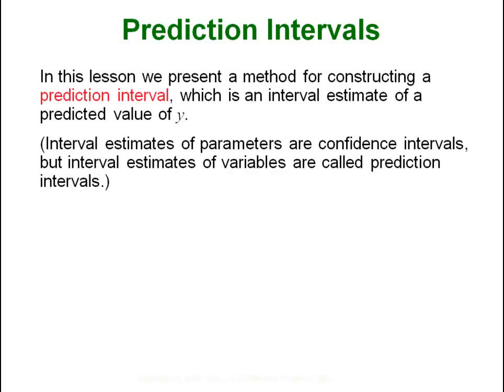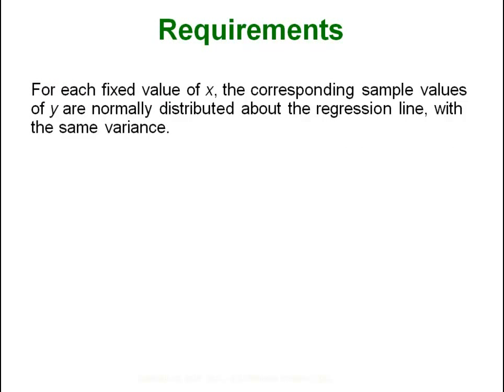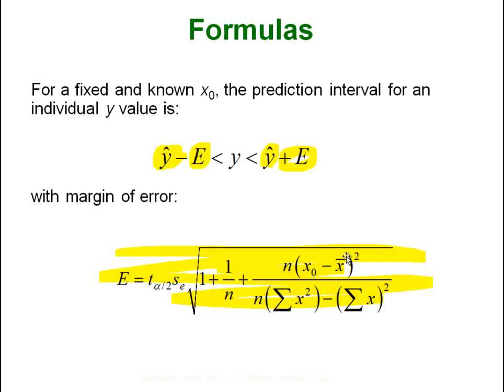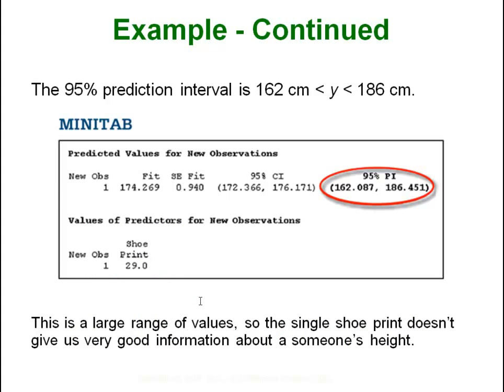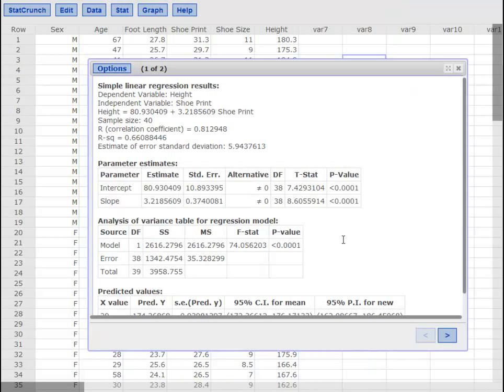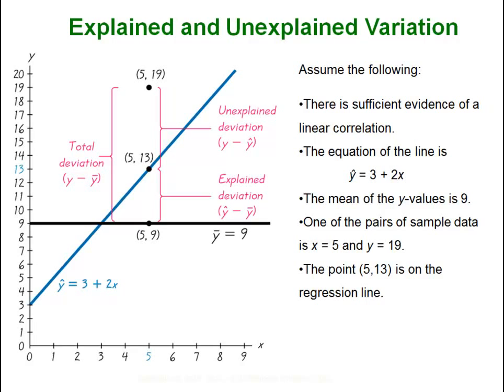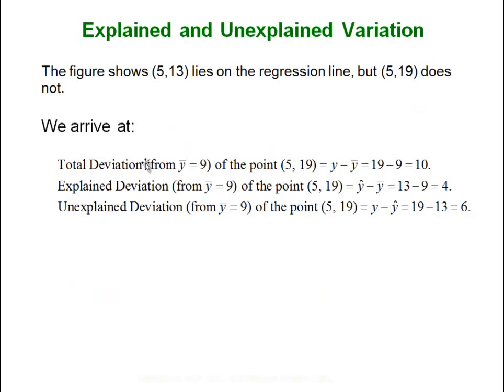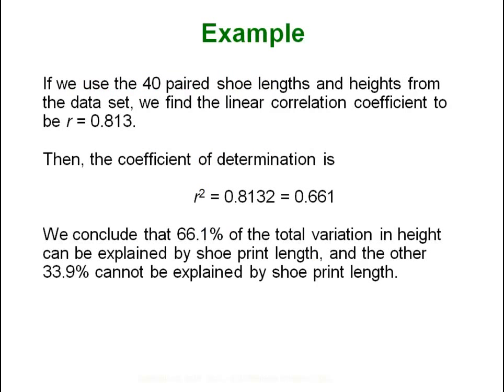Statistics - Prediction Intervals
Confidence intervals for predicted values of y